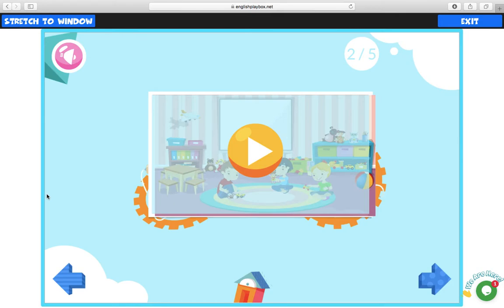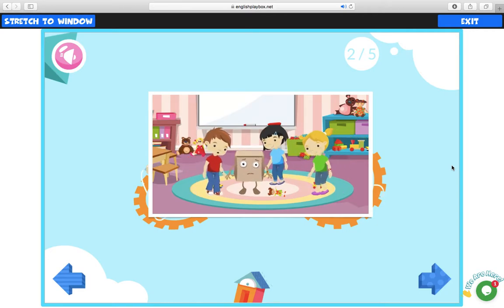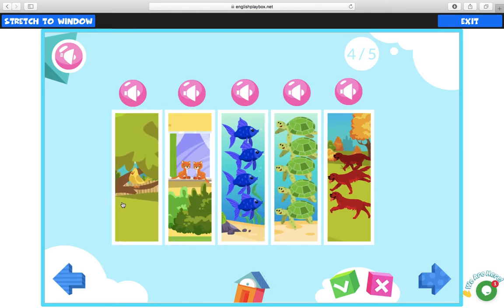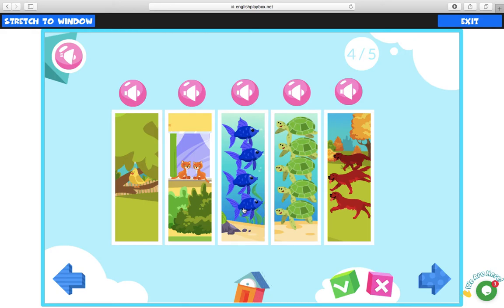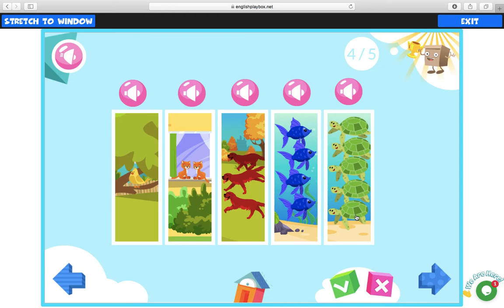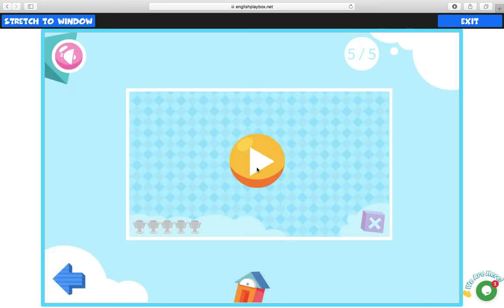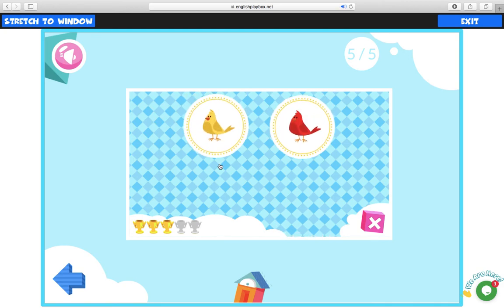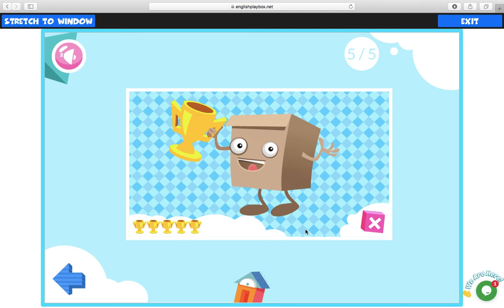30.04.2020 PERŞEMBE 3-4 YAŞ MY PETS ÜNİTESİ